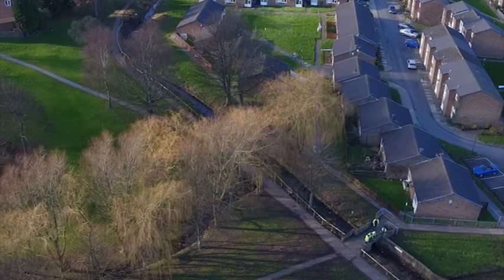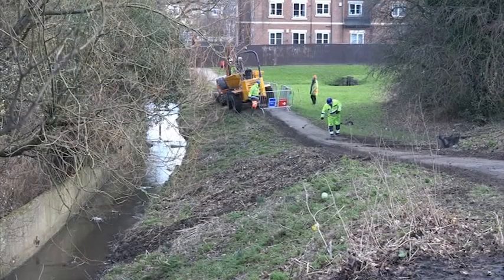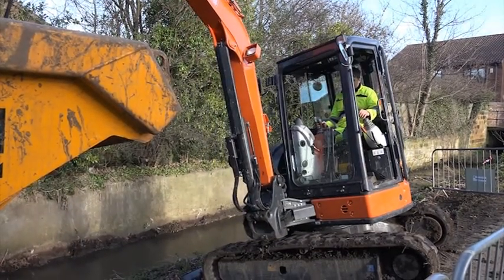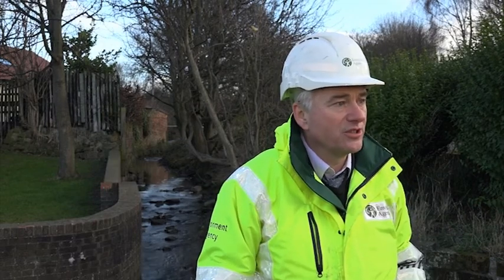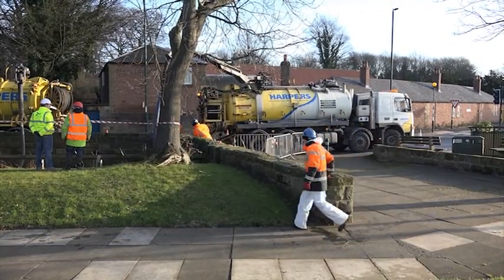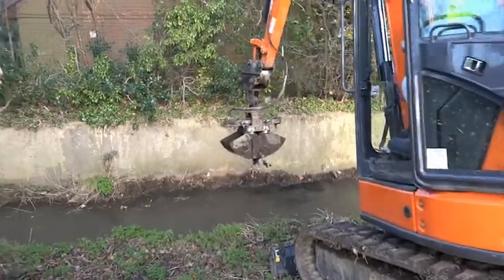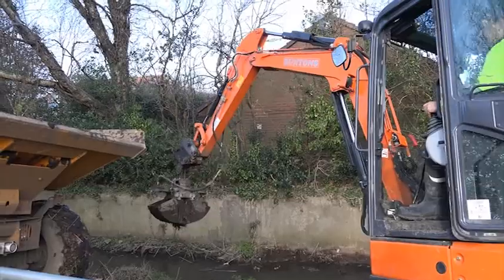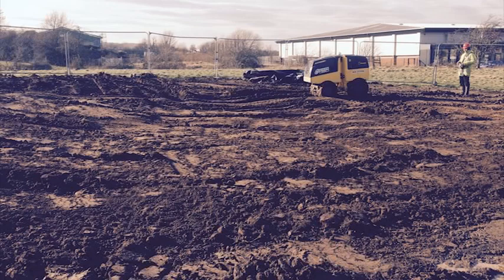Desilting on behalf of Balvac for the Environment Agency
Interviews with staff from the Environment Agency, Balvac and Ebsford regarding the ongoing cleanup works in Guisborough.